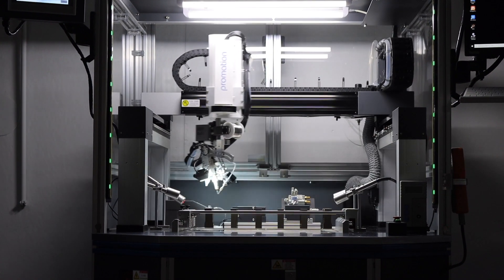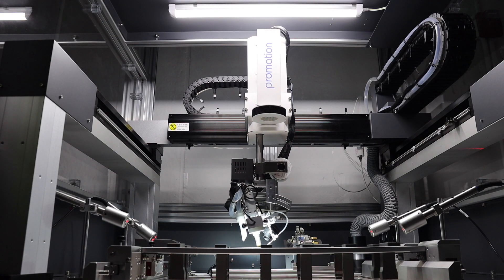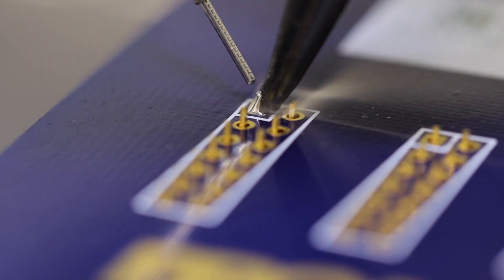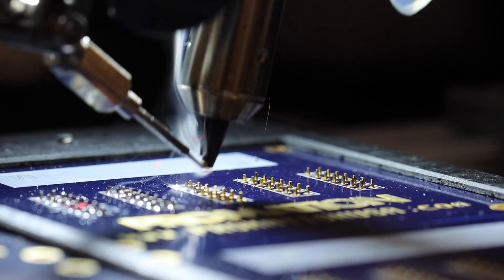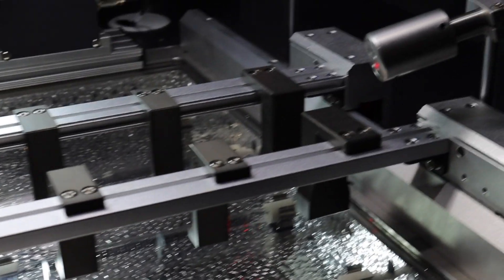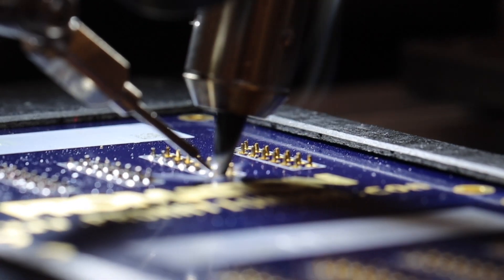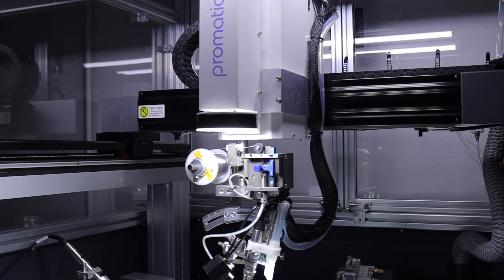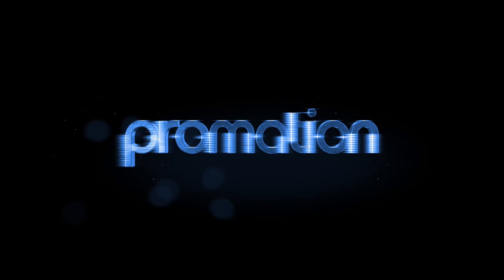AMAZING SOLDERING ROBOT WITH IR PREHEAT!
The all new M Series IRV Soldering Robot features an integrated 4-Zone Bottom-Side IR Preheat Station!
- Enjoy this incredible soldering machine technology by PROMATION USA.